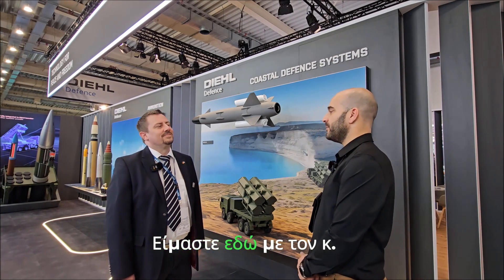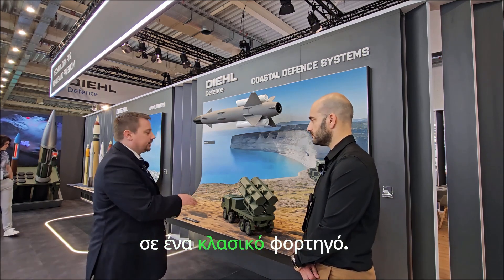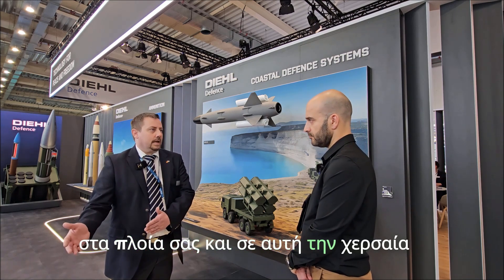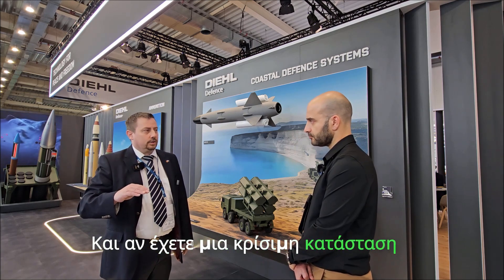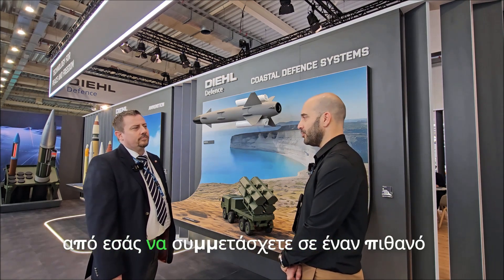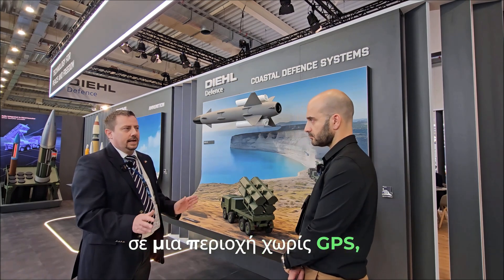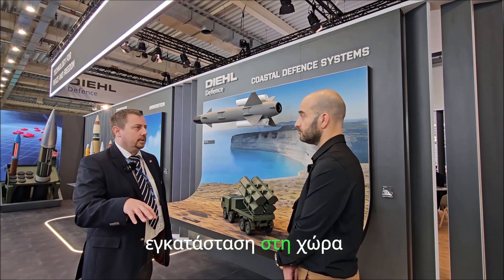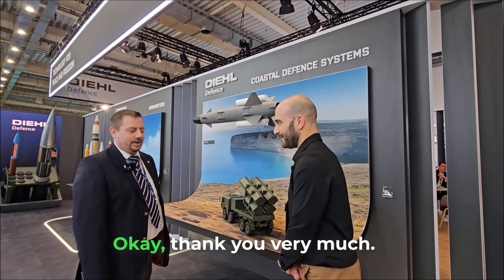DEFEA 2025: Η Diehl Defence παρουσιάζει τον πύραυλο επάκτιας άμυνας RBS-15 Mk3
Στο φιλόξενο περίπτερο της Diehl Defence, συνομιλήσαμε με τον κ. Stefan Katzenbeisser, υπεύθυνο πωλήσεων και μάρκετινγκ ναυτικών
συστημάτων της εταιρείας, για το σύστημα επάκτιας άμυνας που βασίζεται στον πύραυλο RBS-15 Mk3. Σύμφωνα και με την διακήρυξη του ΥΠΕΘΑ , η επάκτια άμυνα θα είναι ένας από τους πέντε διαφορετικούς ''θόλους'' που όλοι μαζί θα αποτελούν  την περίφημη ''Ασπίδα του Αχιλλέα''.